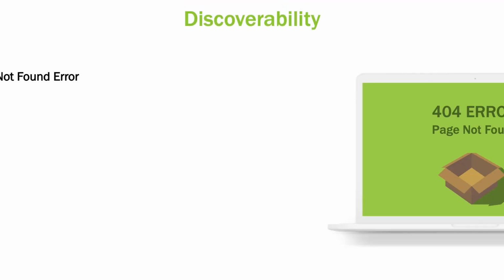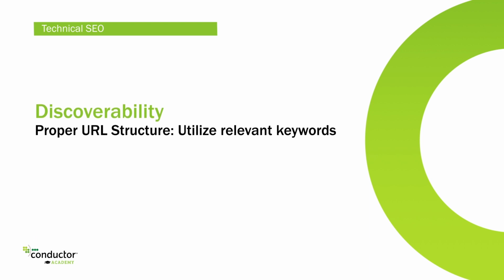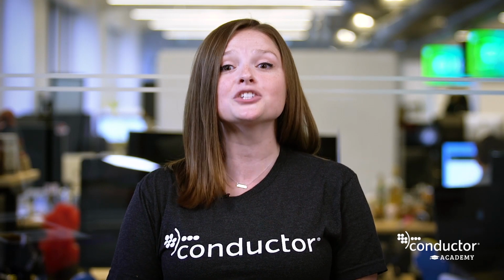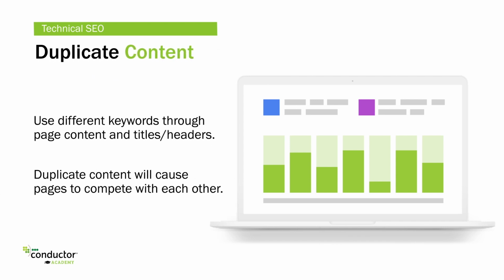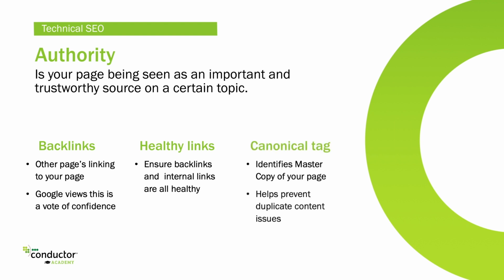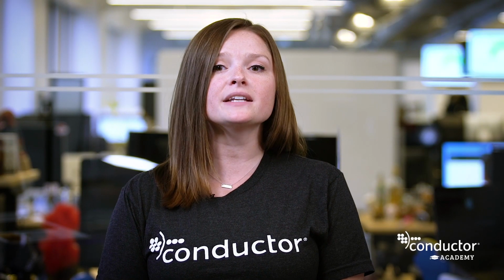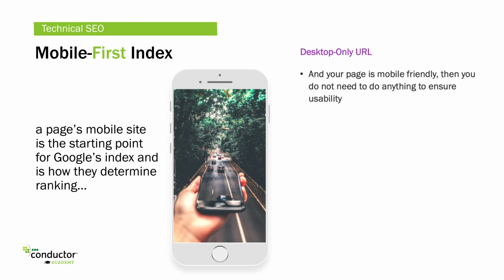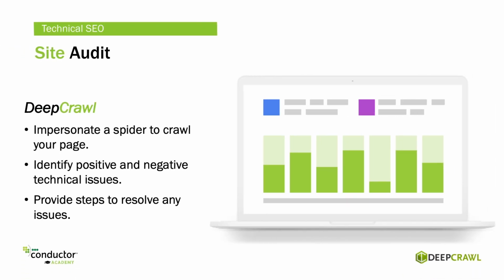SEO Troubleshooting, Health Checks, and More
Welcome to our latest video on SEO troubleshooting, health checks, and more! In this video, we'll be discussing some of the most common issues that can impact your website's search engine rankings and overall visibility.

Whether you're a seasoned SEO professional or just starting out, you'll find plenty of useful tips and tricks to help you identify and fix common SEO problems. We'll cover everything from technical issues like broken links and crawl errors to content-related issues like thin content and keyword stuffing.

In addition to troubleshooting tips, we'll also walk you through a comprehensive SEO health check that you can use to assess the overall health of your website's SEO. We'll cover everything from keyword research and on-page optimization to link building and social media promotion.

So if you're ready to take your SEO to the next level, be sure to check out this video! Whether you're looking to improve your website's rankings or just want to ensure that your SEO is working as effectively as possible, we've got you covered.